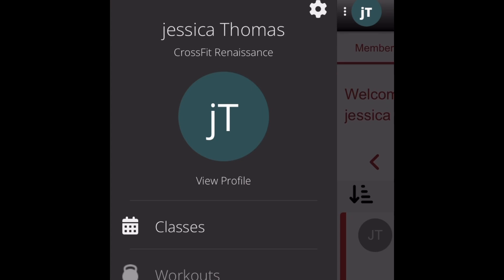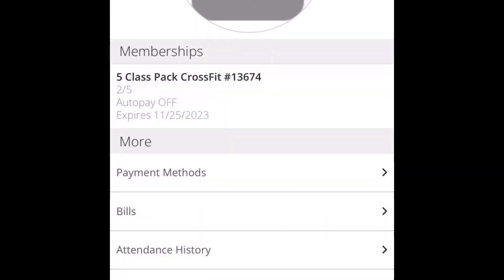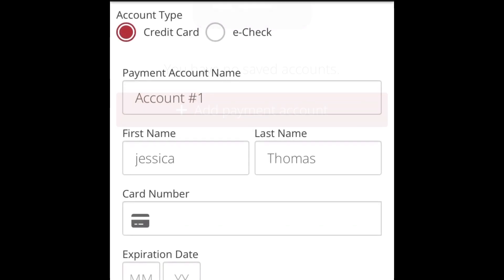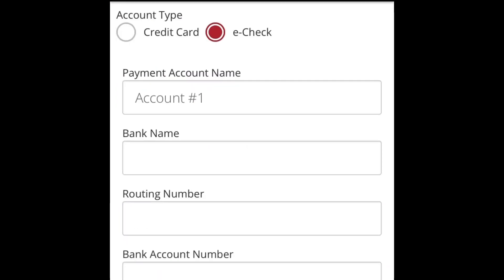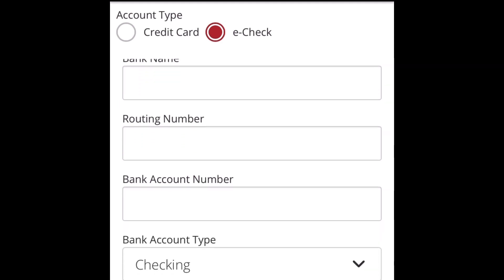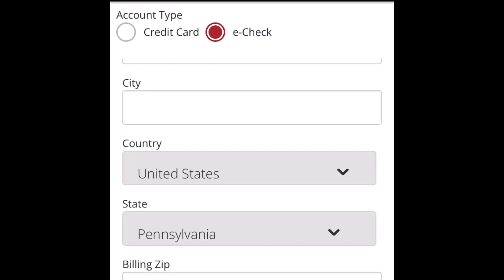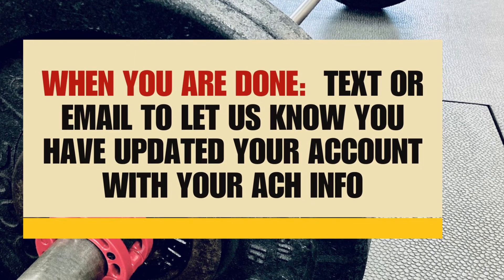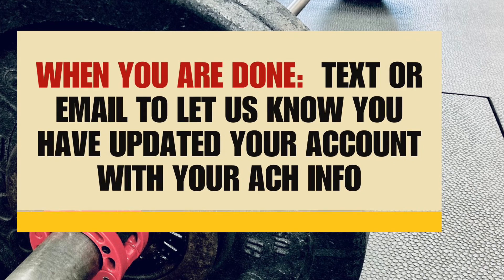How to Update Payment Method in Zen Planner to ACH